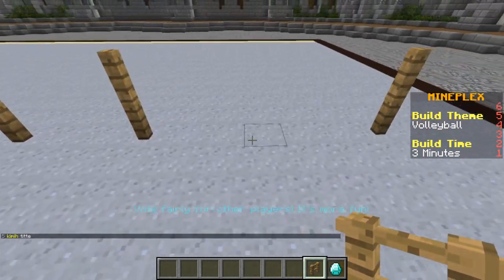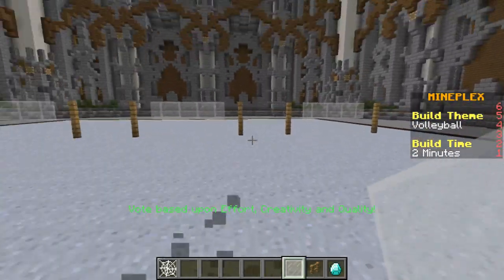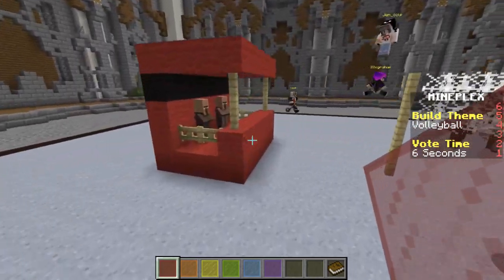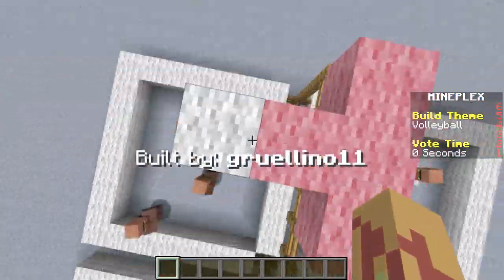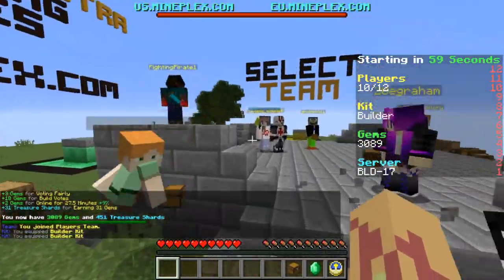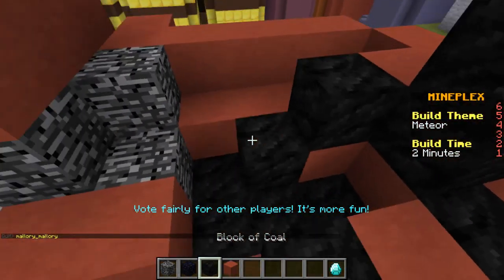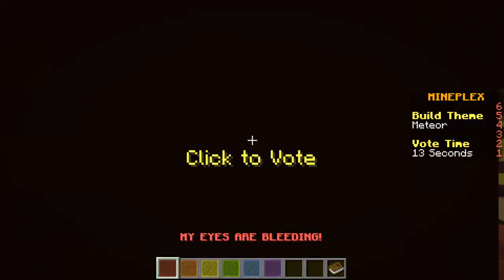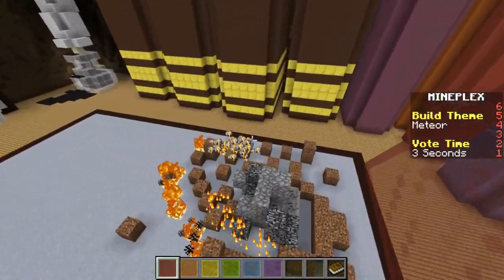Server Games - Master Builders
Playing on mineplex!

If you enjoyed then be sure to leave a like (It encourages me to make more videos,
 which will be better than the previous as I would have learned from my mistakes).